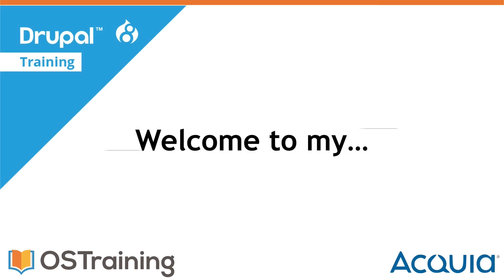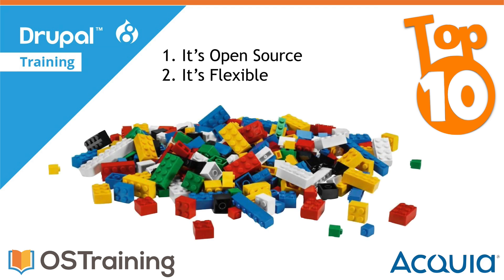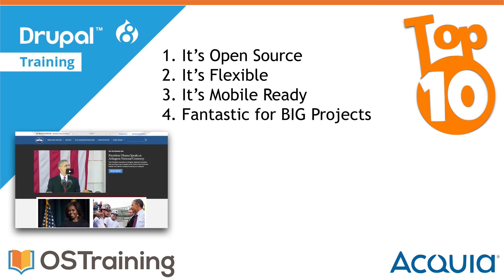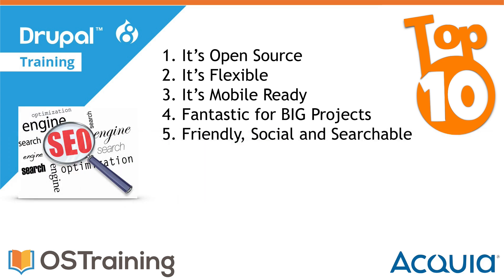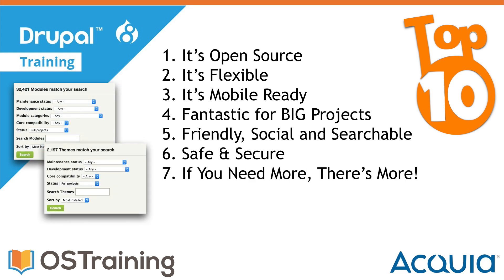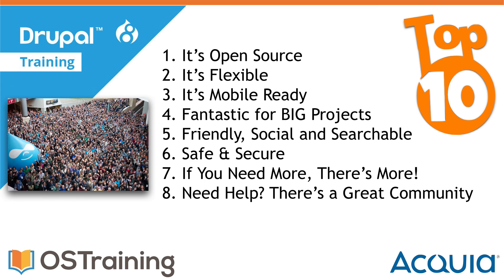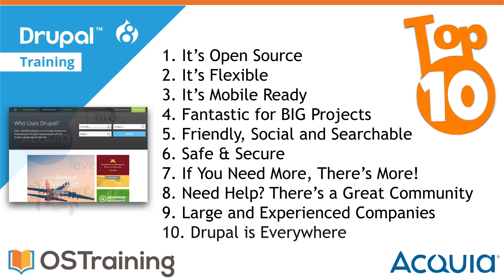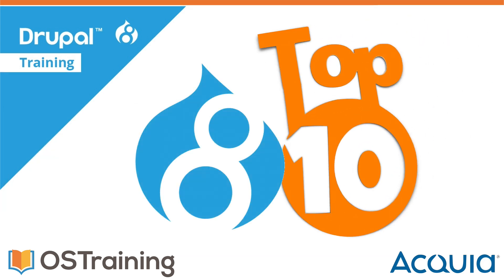Drupal 8 Beginner, Lesson 3: Why Choose Drupal?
In this lesson, we give you our top 10 reasons to choose Drupal:

1. It's Open Source
2. It's Flexible
3. It's Mobile Ready
4. Fantastic for BIG Projects
5. Friendly, Social and Searchable
6. Safe & Secure
7. If You Need More, There's More!
8. Need Help? There's a Great Community
9. Large and Experienced Companies
10. Drupal is Everywhere

Learn more about how Acquia can help your Drupal projects by visiting